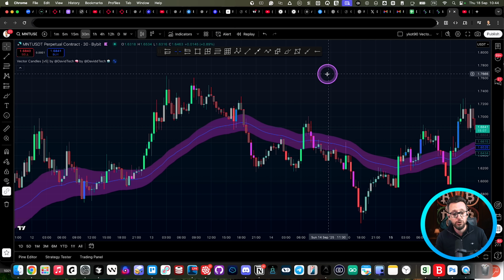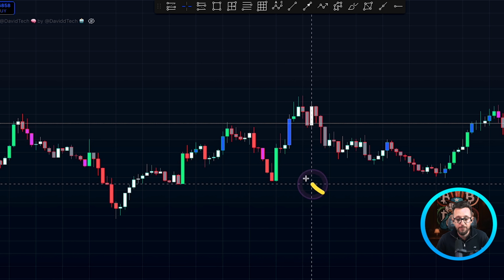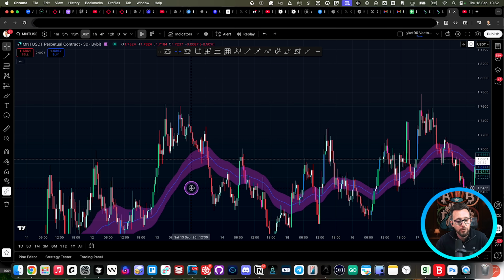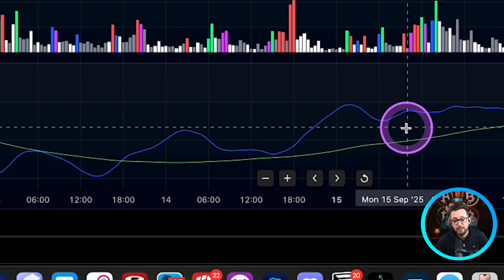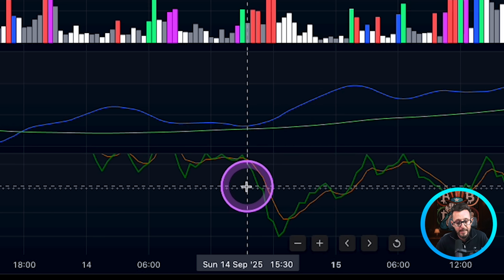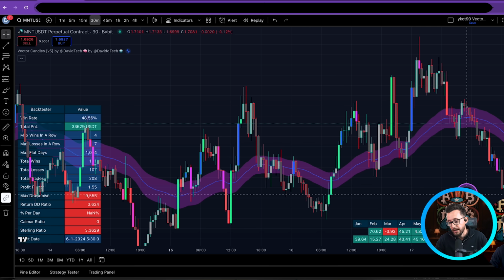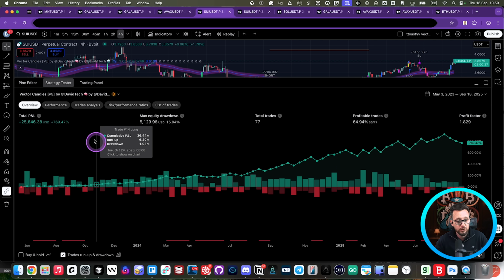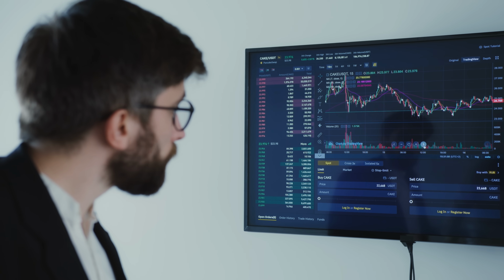Your Favorite Trader CAN'T Beat My Smart Money Crypto Bot! [FREE & EASY]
In this David Techh Show, we reveal why your favorite trader can’t beat my Smart Money crypto trading bot. This powerful AI trading bot uses advanced crypto trading strategies to trade like smart money and consistently outperform human traders. Whether you’re into Bitcoin, Ethereum, or altcoins, this bot gives you an edge in the market. If you want a free & easy crypto bot that helps you stop losing and start trading like smart money, this episode is for you.

🤖 𝗗𝗔𝗩𝗜𝗗 𝗧𝗘𝗖𝗛 𝗦𝗖𝗛𝗢𝗢𝗟 - 𝗔𝗜 𝗧𝗿𝗮𝗱𝗶𝗻𝗴! 𝗦𝘁𝗼𝗽 𝗚𝘂𝗲𝘀𝘀𝗶𝗻𝗴, 𝗦𝘁𝗮𝗿𝘁 𝗔𝘂𝘁𝗼𝗺𝗮𝘁𝗶𝗻𝗴!!!
✅ Crazy Returns! OUTPERFORM the market in less than 7 days!
✅ Learn how to get AI bots to TRADE FOR YOU!

🟪 𝗧𝗢𝗢𝗕𝗜𝗧 – 𝗦𝗶𝗴𝗻 𝘂𝗽 & 𝗧𝗿𝗮𝗱𝗲 𝗳𝗼𝗿 𝗮 𝗖𝗵𝗮𝗻𝗰𝗲 𝘁𝗼 𝗘𝗮𝗿𝗻 𝟭𝟱,𝟬𝟬𝟬+ 𝗨𝗦𝗗𝗧!!

🟦 𝗕𝗜𝗧𝗙𝗨𝗡𝗗𝗘𝗗 - 𝗕𝘂𝘆 𝟭 𝗕𝗶𝘁𝗳𝘂𝗻𝗱𝗲𝗱 𝗖𝗵𝗮𝗹𝗹𝗲𝗻𝗴𝗲, 𝗨𝗻𝗹𝗼𝗰𝗸 𝟭 𝗙𝗥𝗘𝗘!!
☑️ Buy any Bitfunded challenge & you will get the same account FREE!
👉 Unlock 1 FREE.

⏱ 𝗧𝗶𝗺𝗲𝘀𝘁𝗮𝗺𝗽𝘀:
00:00 Backtesting Crypto Trading Indicators
00:16 Profitable Smart Money Concept Strategy - Traders Reality
01:19 Indicator 1 - PVSRA Explained
03:34 Indicator 2 - EMA Cloud Explained
04:12 Indicator 3 - Flat Market Explained
04:33 Indicator 4 - Volume Flow Explained
05:06 Backtesting a Short Trade with this Strategy
06:00 Backtesting Results - MNT, GALA, AVAX, SUI, SOL, ETH
08:35 Most Smart Money Strategies Do Not Profit - This One Does…